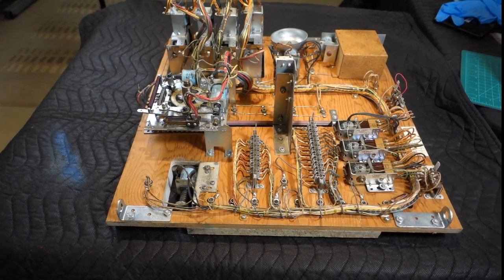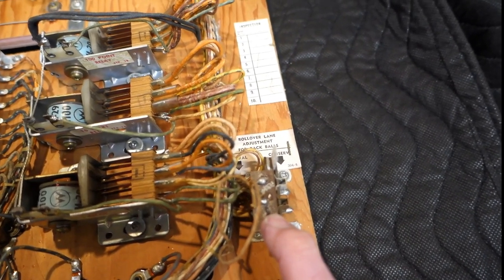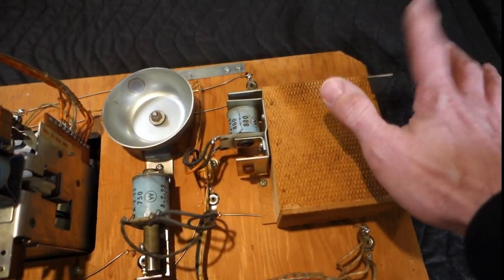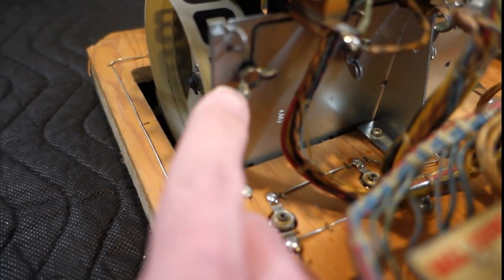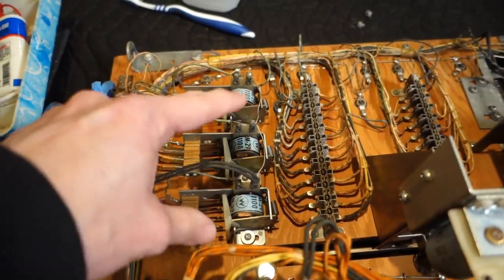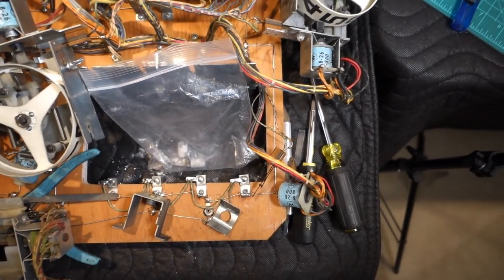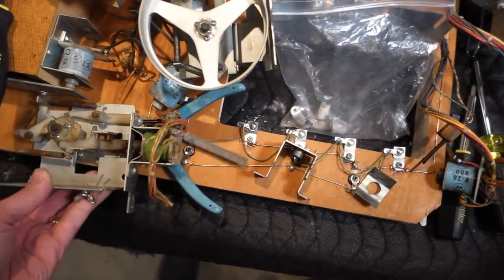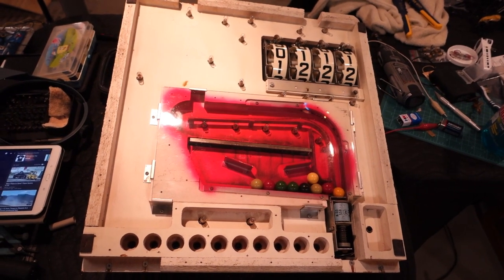1964 Williams Wing Ding repair project ep2 -backbox repair vlogs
The initial work inside the backbox is done (yea!). There is a 3 part vlog showing the work that was done. Enjoy